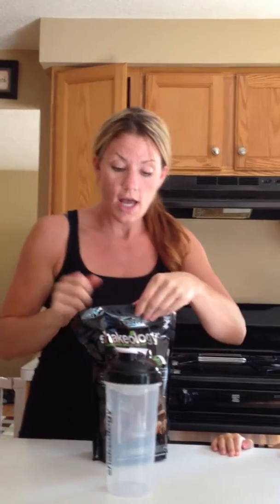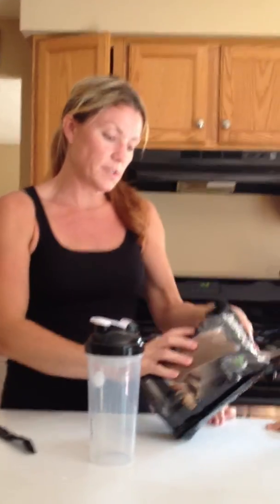Happyhealthysarah makes a quick Shakeology!!